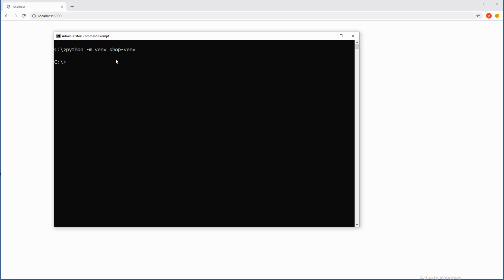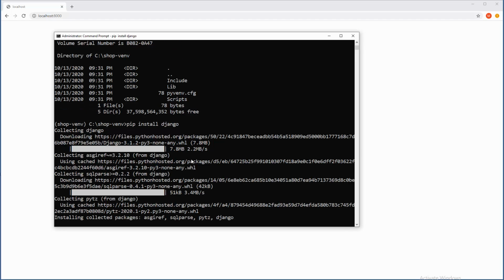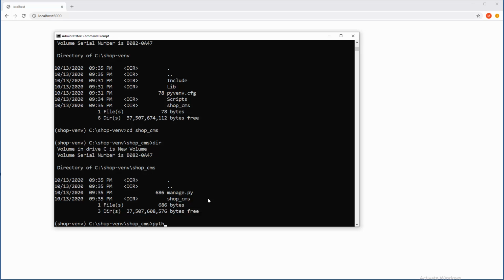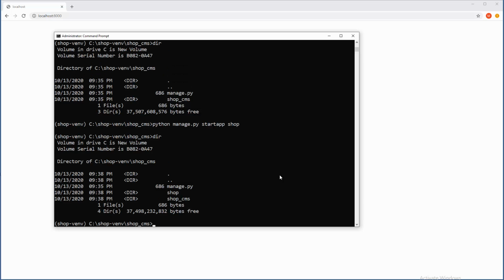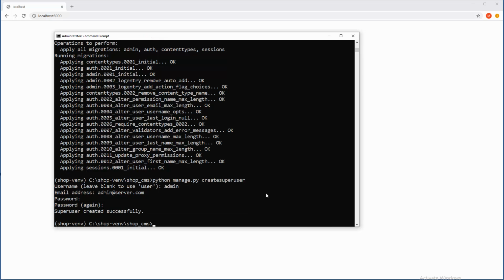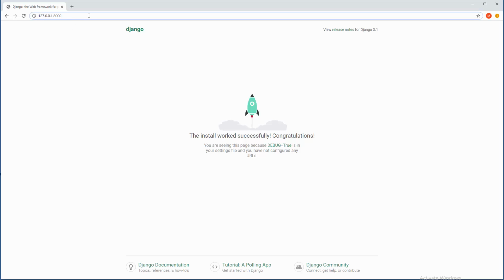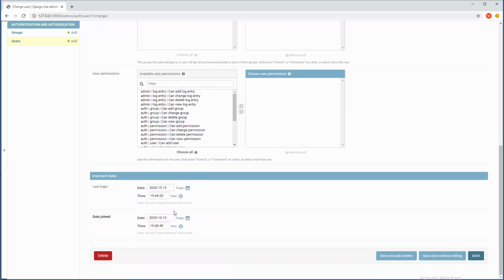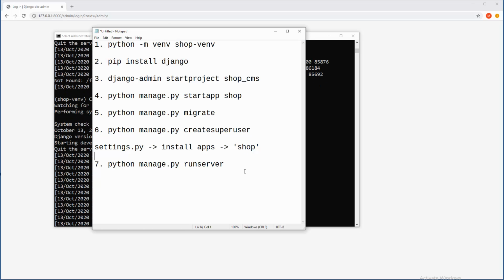Django Shop CMS - 2 - How to - Create Project, Migrate, Admin, Runserver